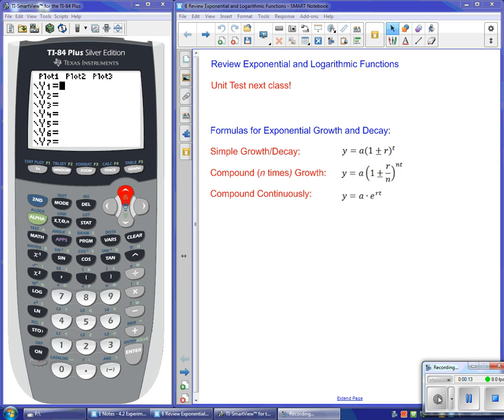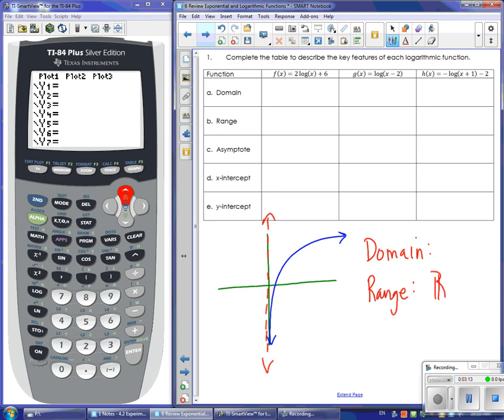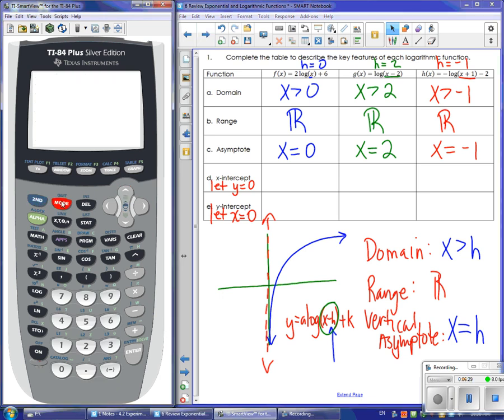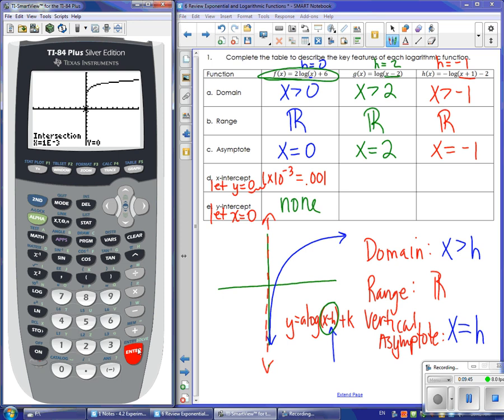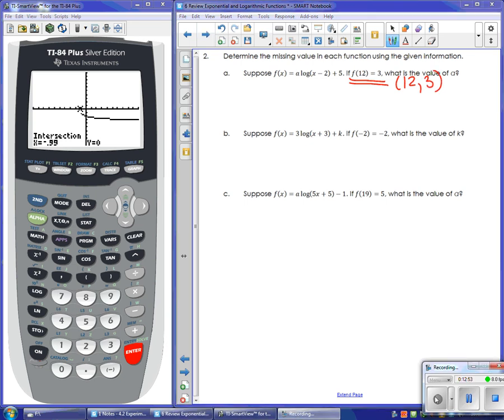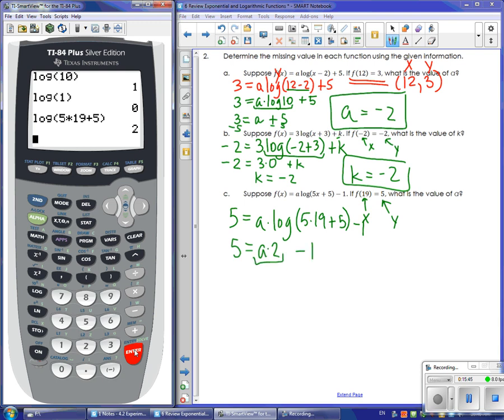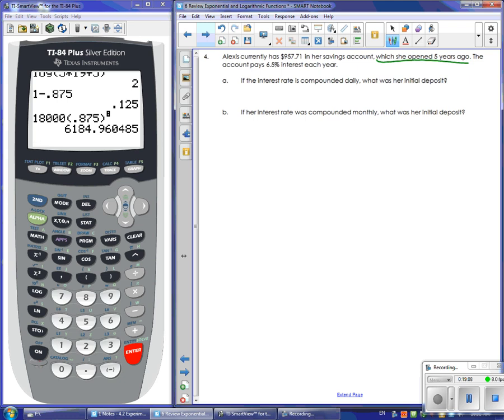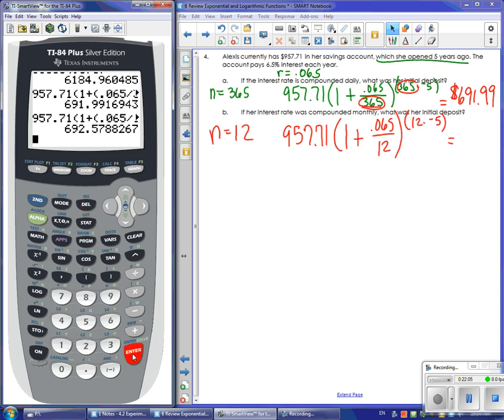6 Tutorial Review Exponential and Log Functions #1 4